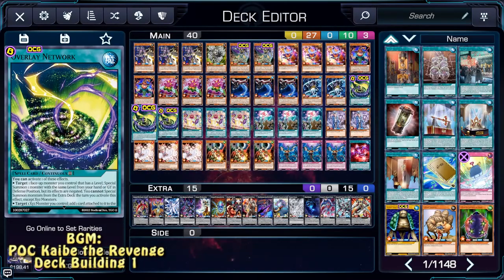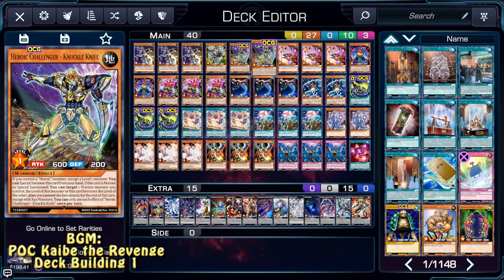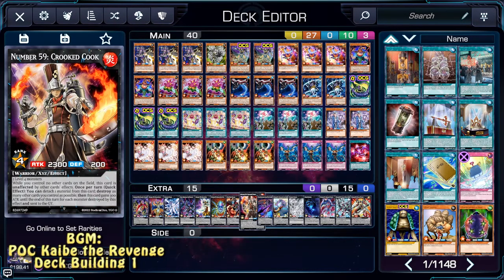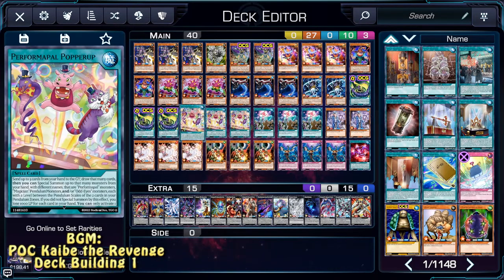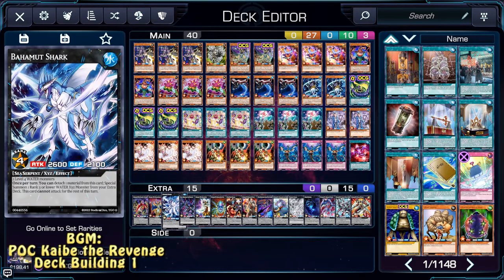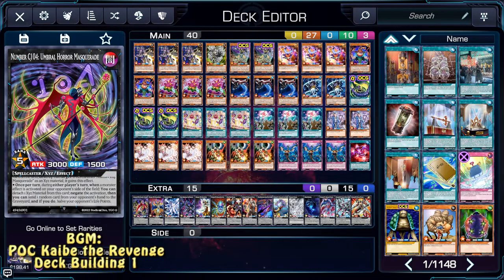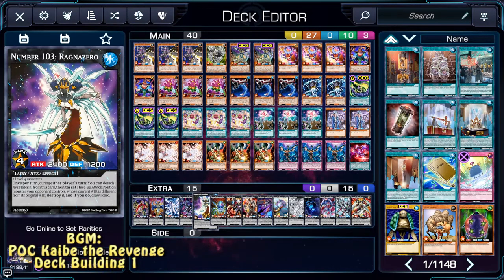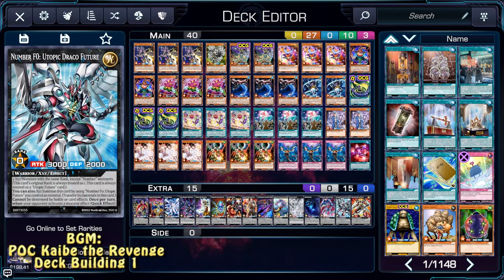Deckplay February 2022- Clownblade feat. Overlay Network - Ygo Omega Beta Version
Bust all the bladders with the help of level 1 monsters!!!

0:00 - Intro
0:08 - Duels
4:54 - Decklist
7:13 - Outro